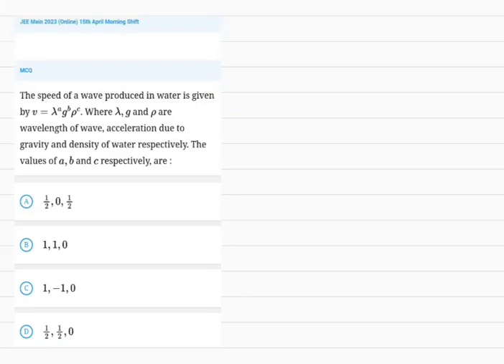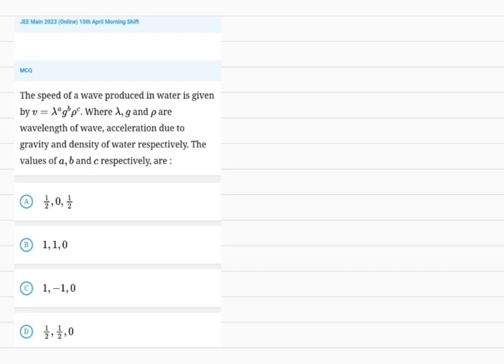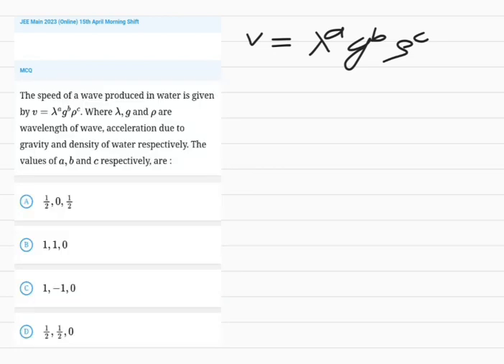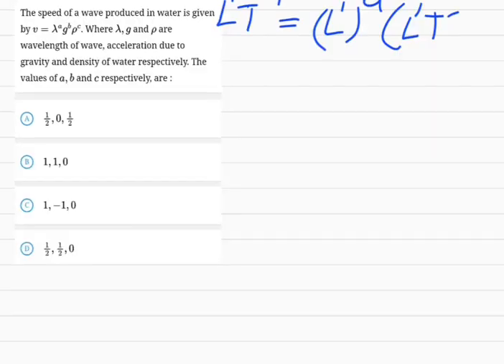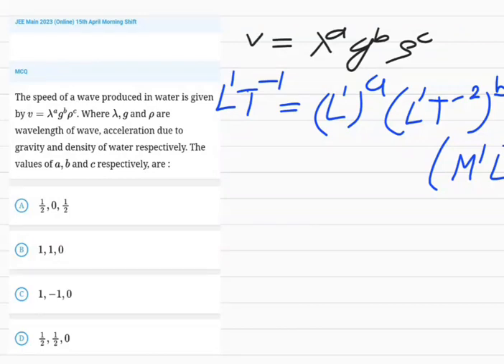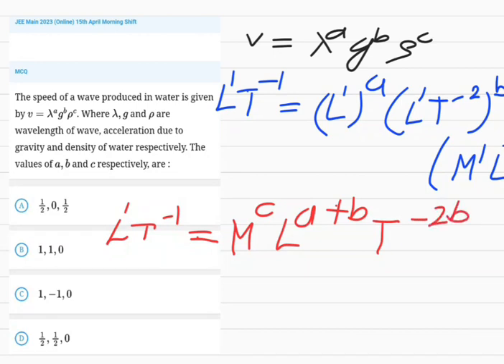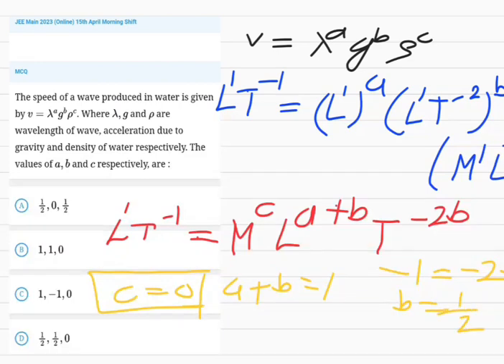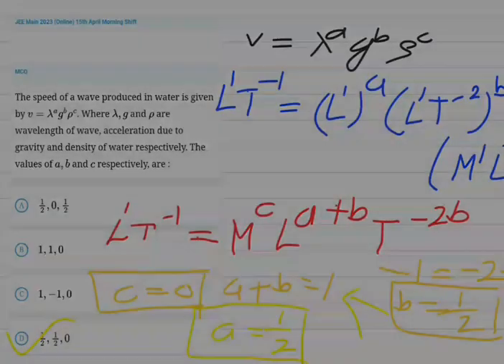Units and Measurements Class 11 | Jee Main Solution | Jee main 2023 | Physics | Important Question